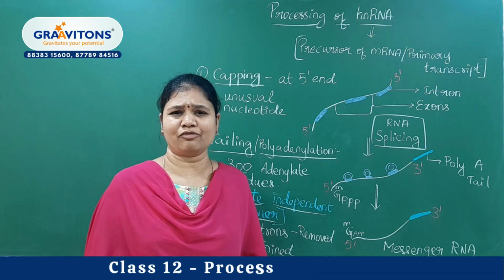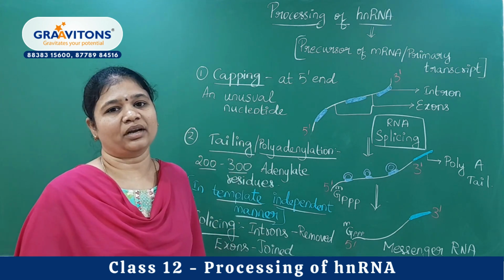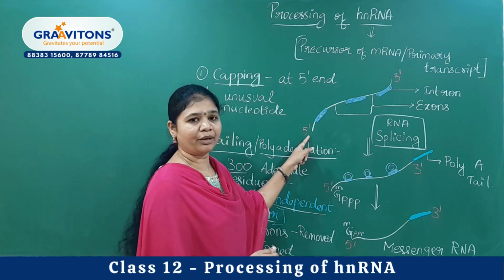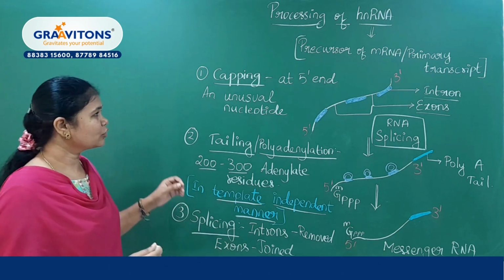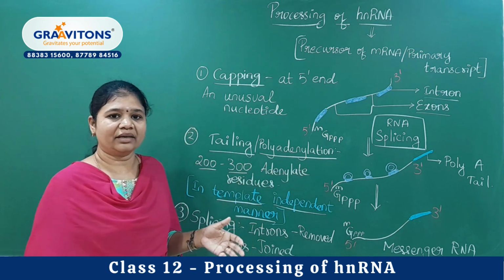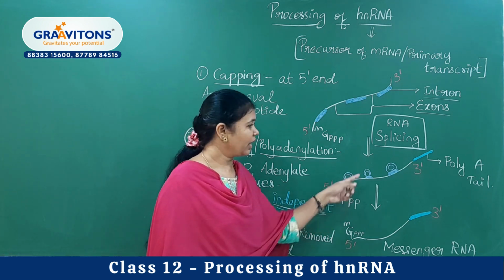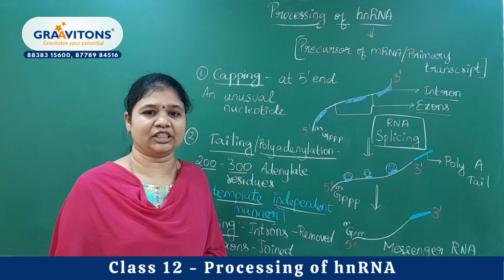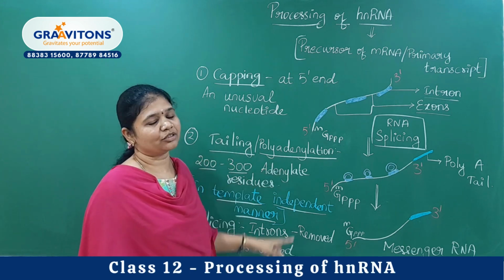Posttranscriptional modification (hnRNA to mRNA) Splicesome, Splicing, Cap, Tail, Introns, Exons